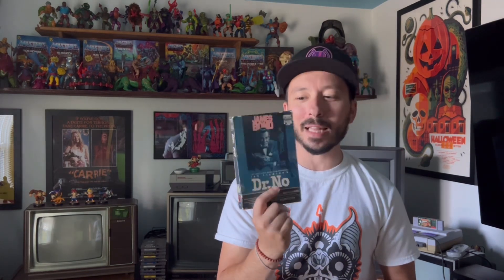James Bond Binge Mission 0! A 007 VHS Challenge Begins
Kicking off a new series as I watch every James Bond film through Die Another Day on VHS!